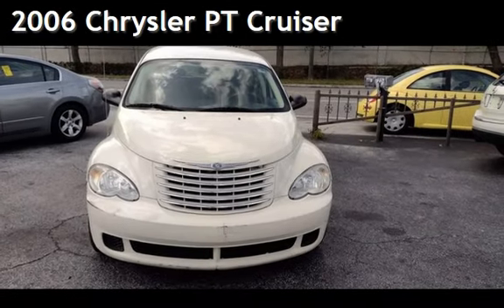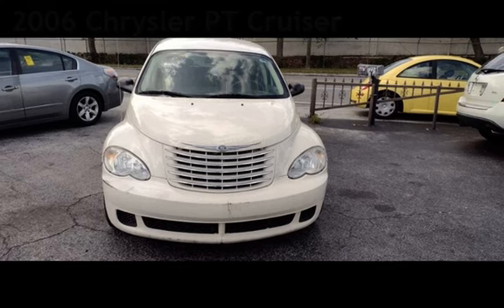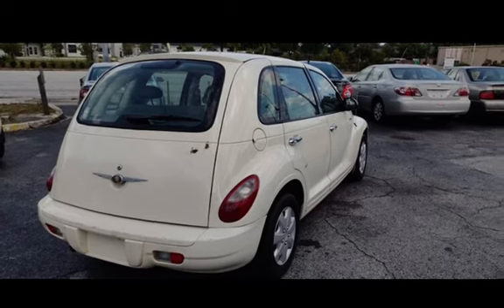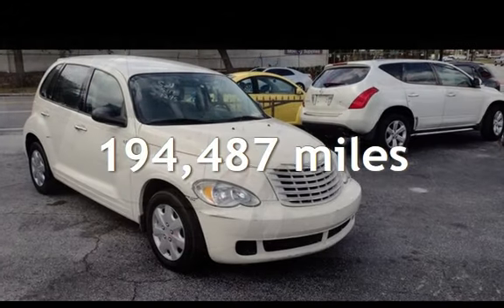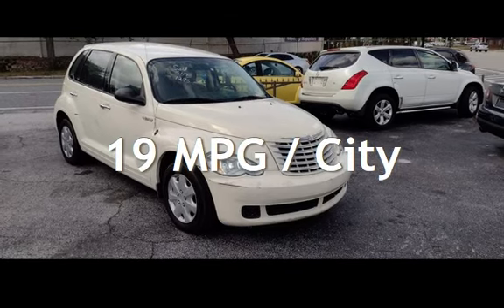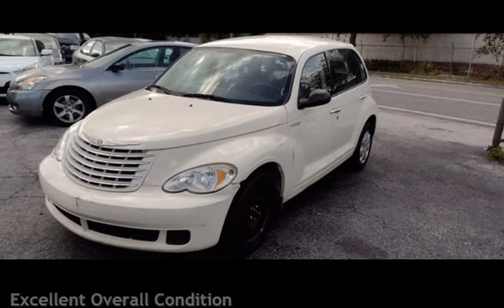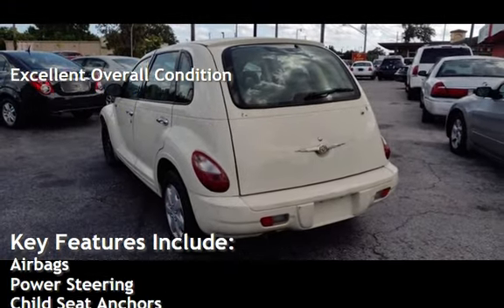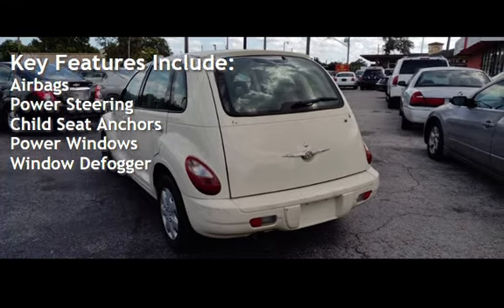2006 Chrysler PT Cruiser for sale in Fern Park, FL